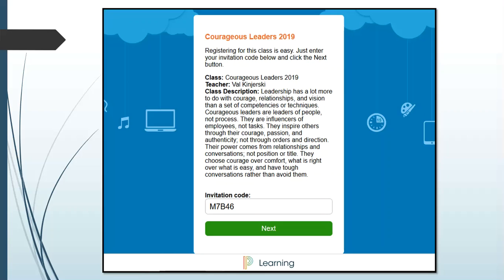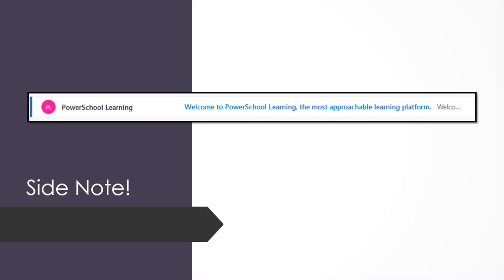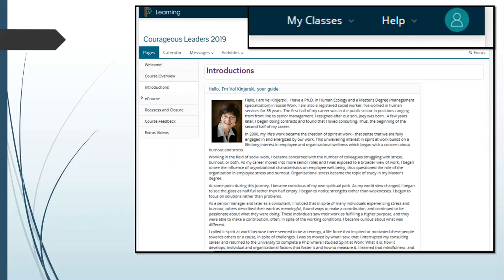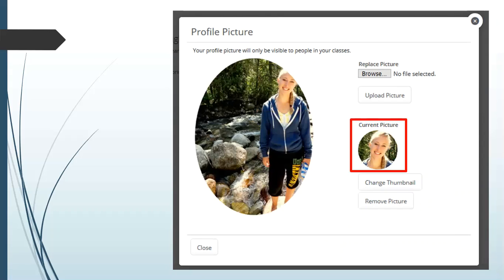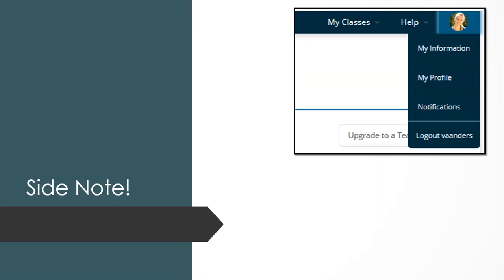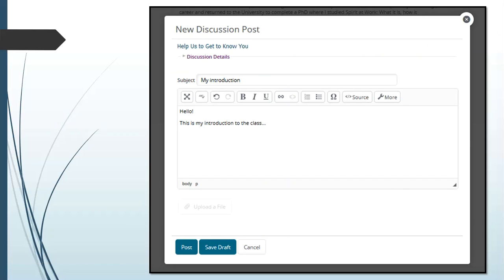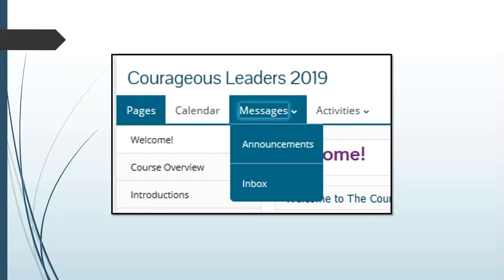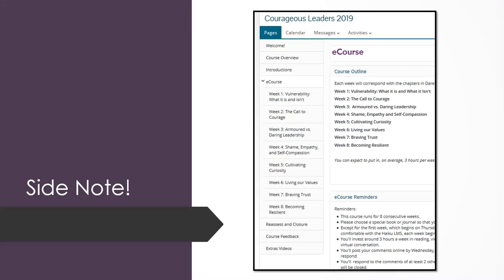Voice Over Tutorial - Kaizen Solutions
This is a 10 minute step by step tutorial to familiarize you with the Power School Learning Management System (LMS). This is the LMS we use for all of our courses.